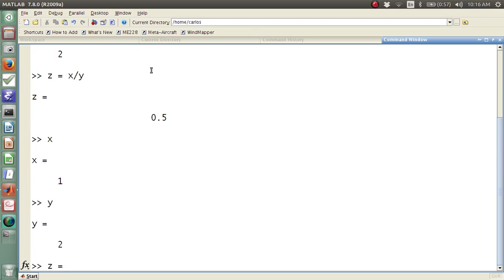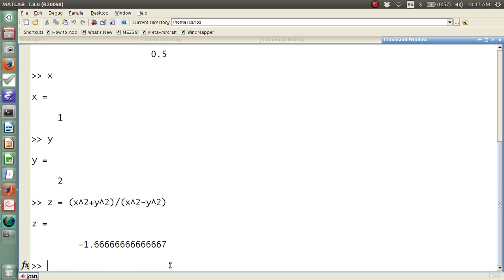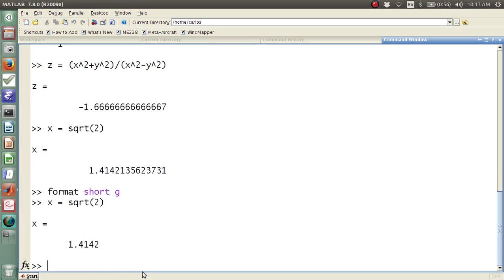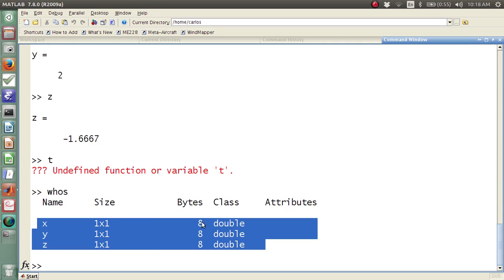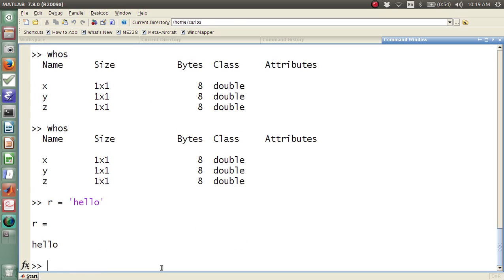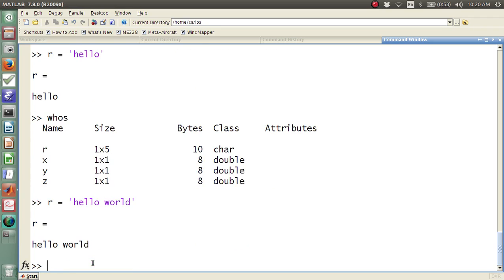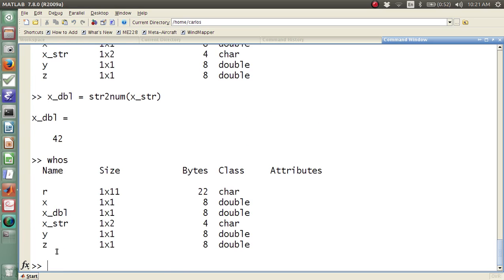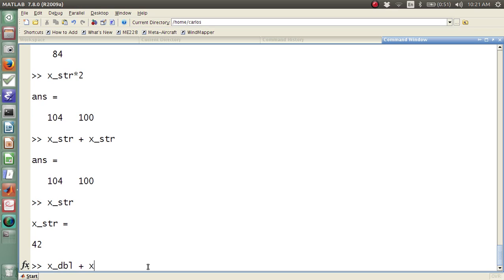MATLAB Help - Inputting Variables